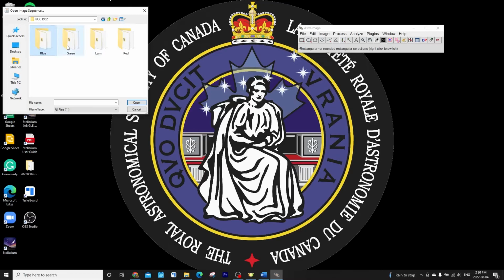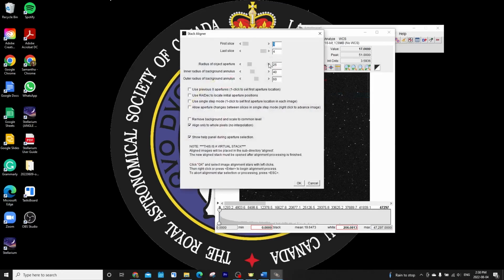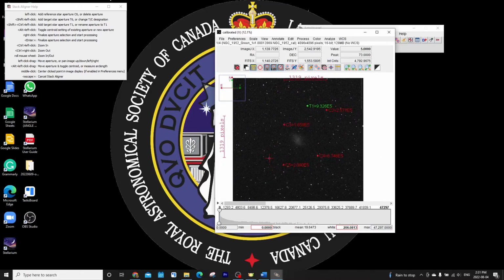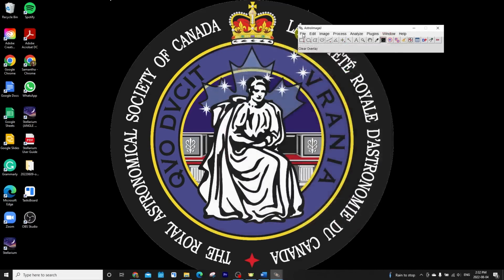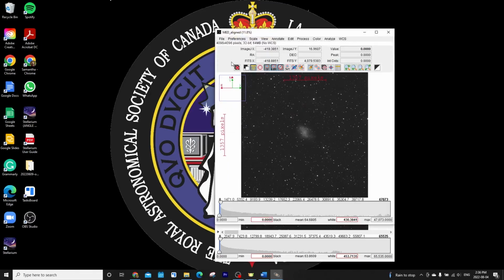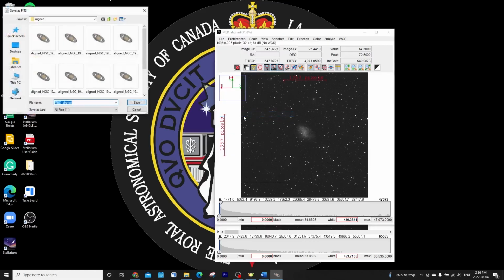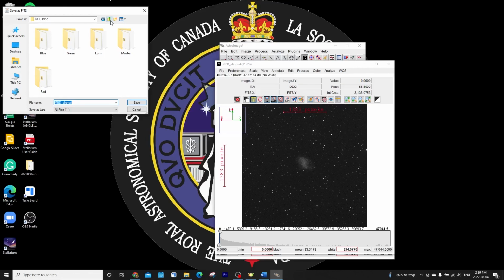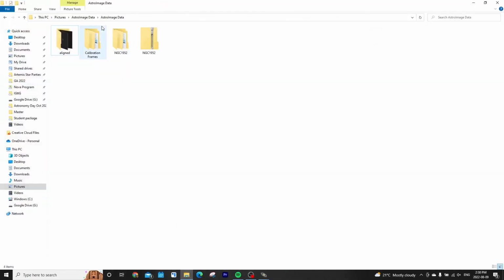Robotic Telescope Project: Creating Master Light Frames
A tutorial for Astrophotography Advanced Program on how to create master light frames.

To learn more about the RASC's Robotic Telescope for Classrooms program